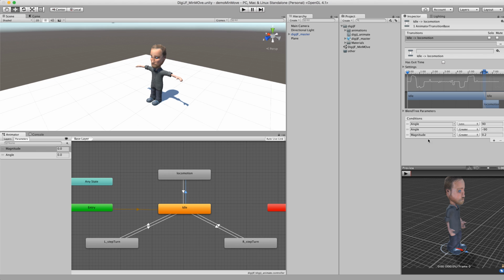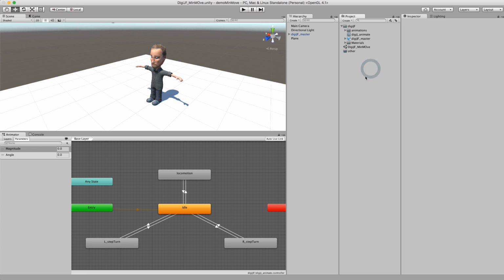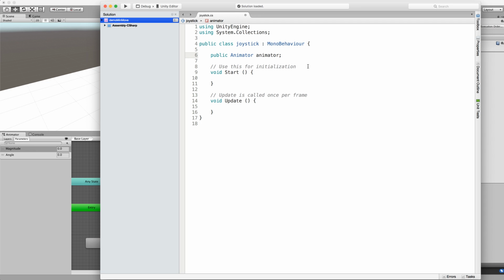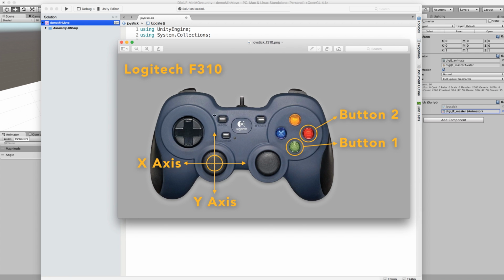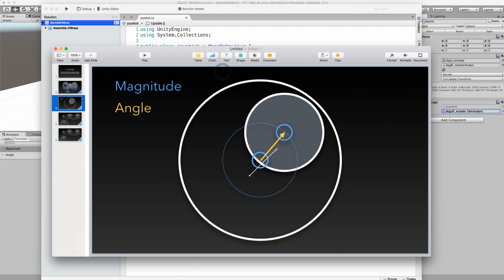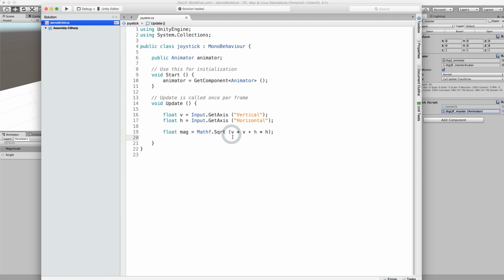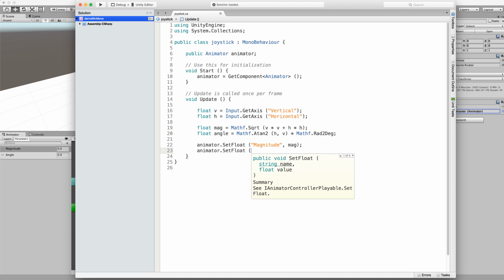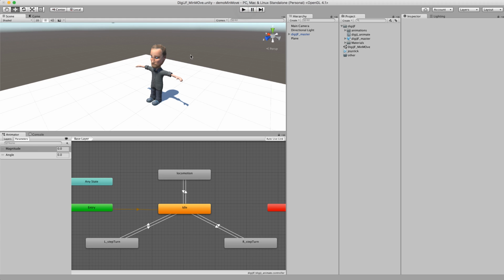Unity: Minimum Moveable Character, part 5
In part 5 we script our joystick input for a very basic control of our character.